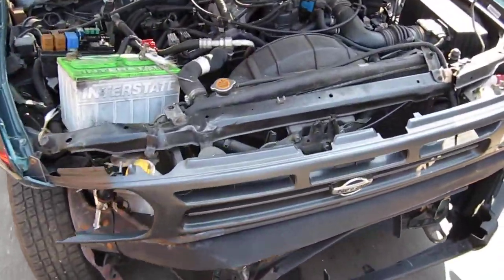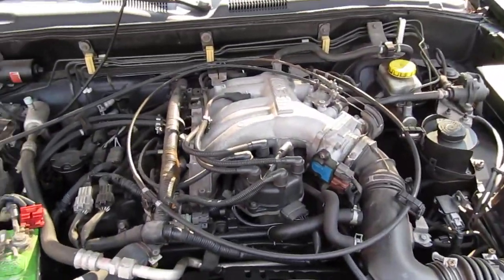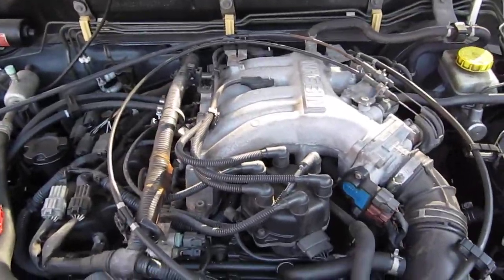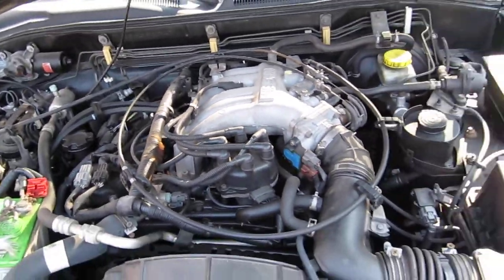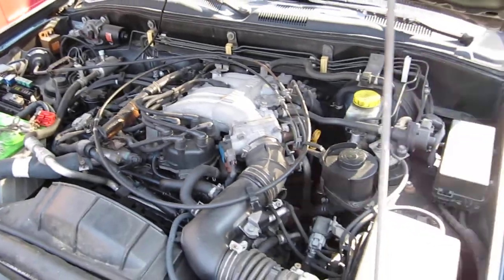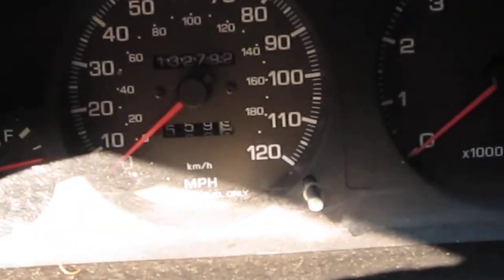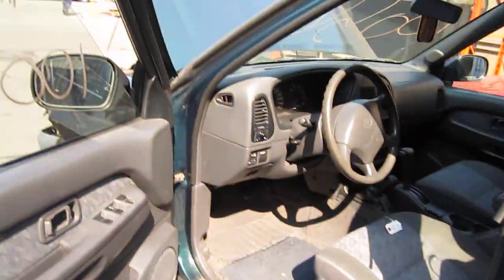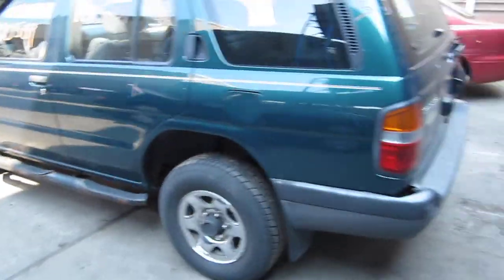Parting out a 1997 Nissan Pathfinder 100569